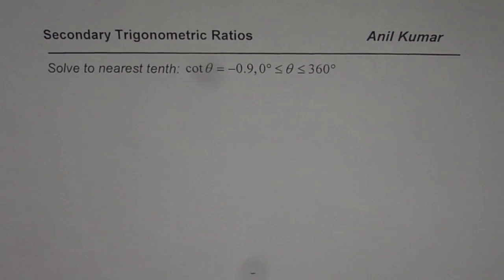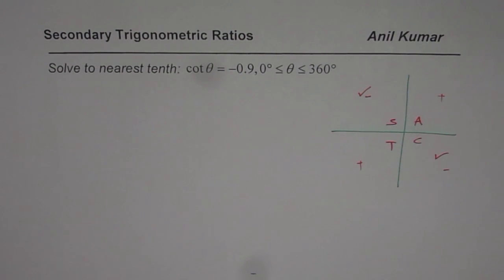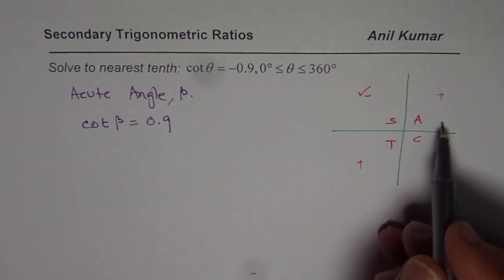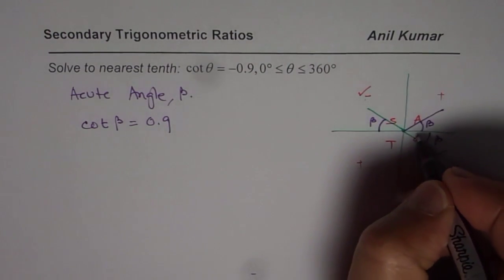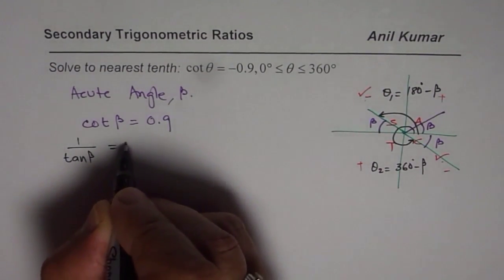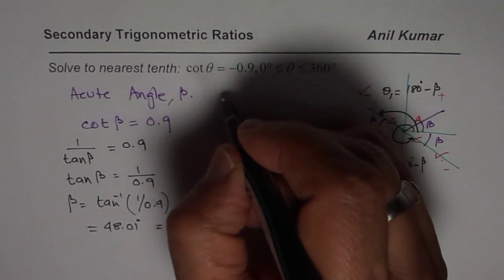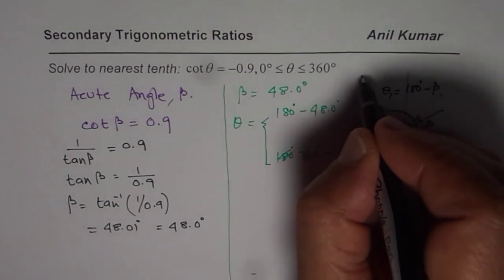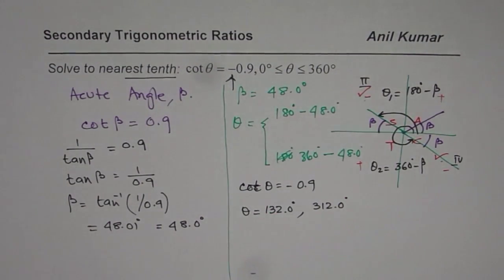Solve cot trigonometric ratio equation from 0 to 360 degree domain